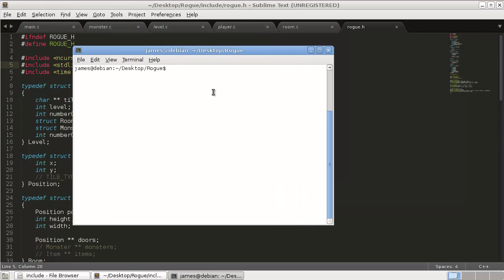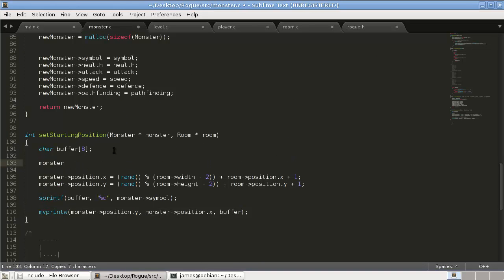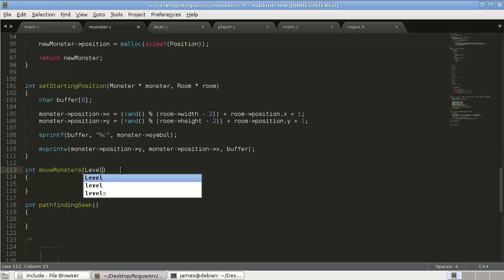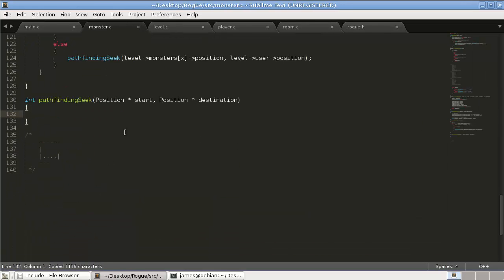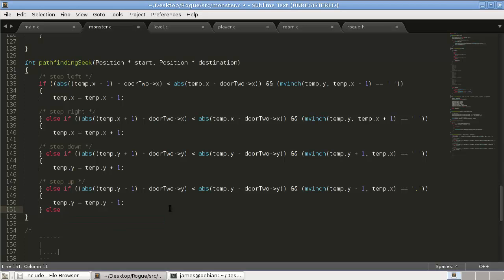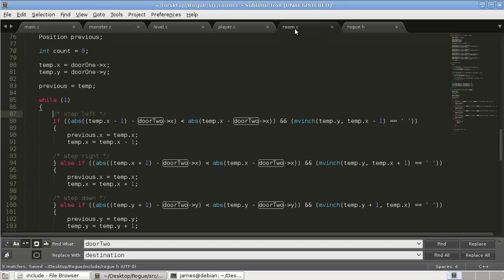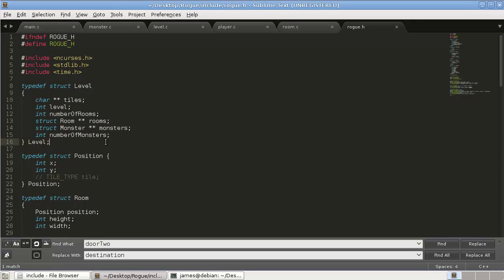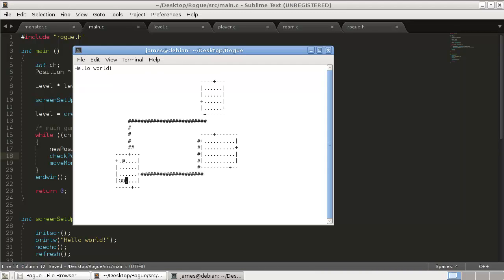Coding a Rogue/Nethack RPG in C - Part 13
In this tutorial series we code a rogue-like ascii based RPG. In part 13 we work on the pathfinding for our goblins.